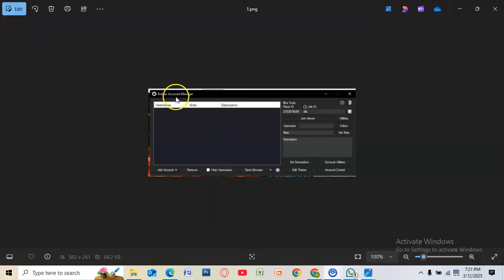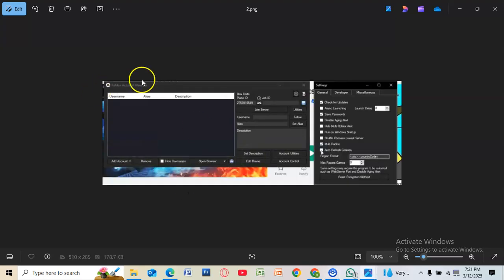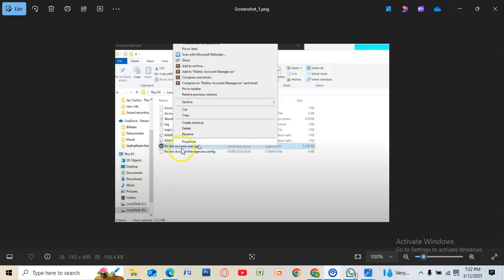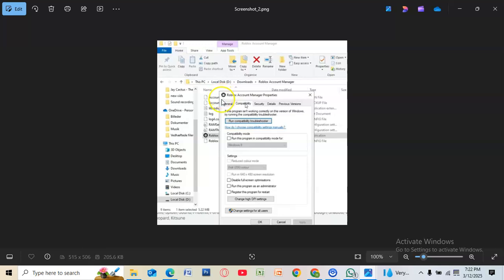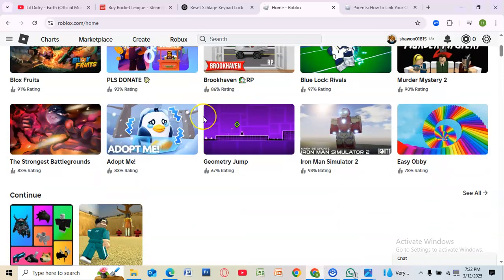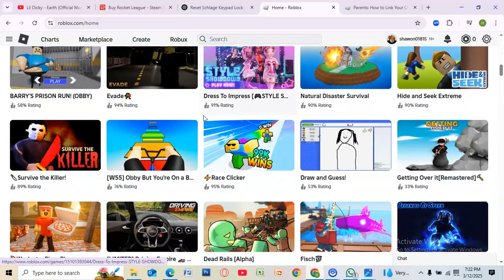How To Fix Roblox Account Manager Not Working -2025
In this video, you'll learn how to fix the Roblox Account Manager not working. We'll cover a range of solutions to help you resolve issues like login problems, server errors, and more. If you're facing trouble accessing your account or managing settings, this tutorial will guide you step-by-step to get everything working smoothly again. Watch now for easy fixes